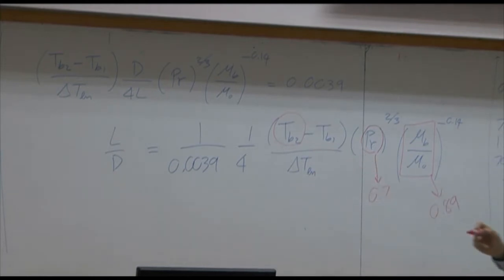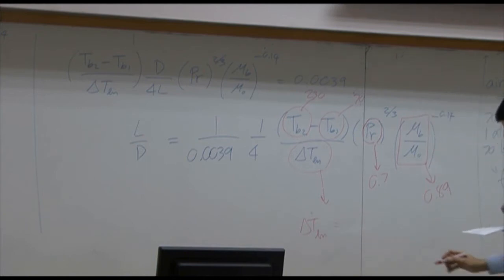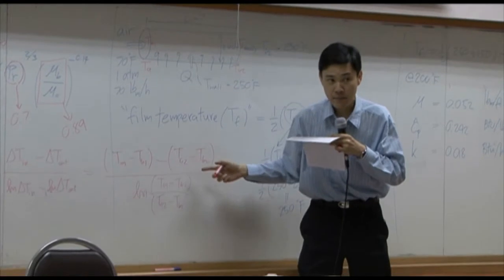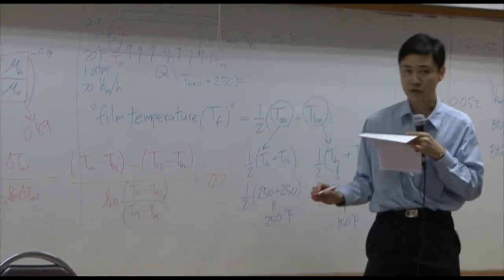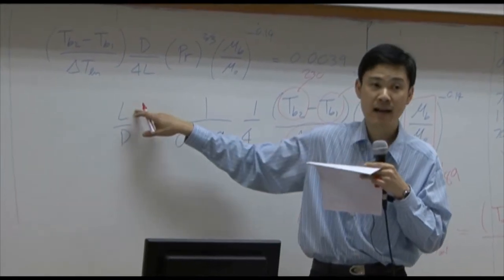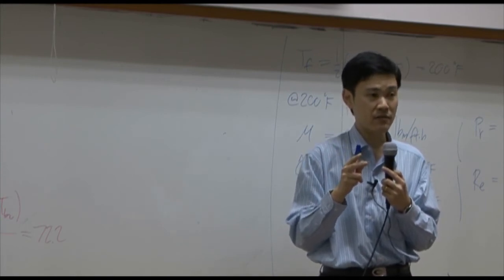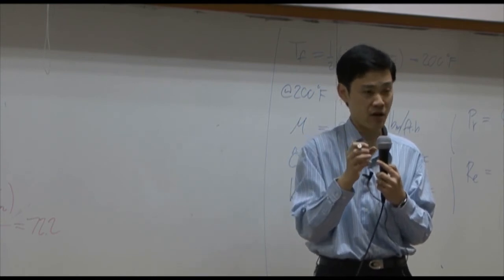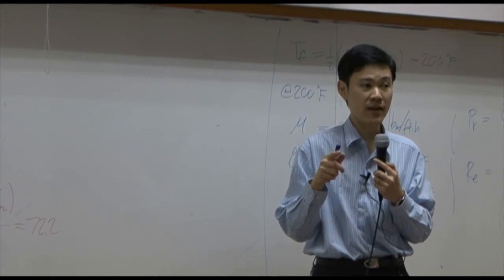Transport Phenomena lecture on 11-01-13 - Energy transport 9/9 (part 3 of 5)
Lecture on interface heat transfer and examples (lectured by Dr. Varong Pavarajarn, Chulalongkorn University, THAILAND).